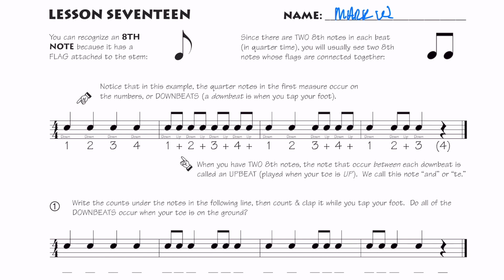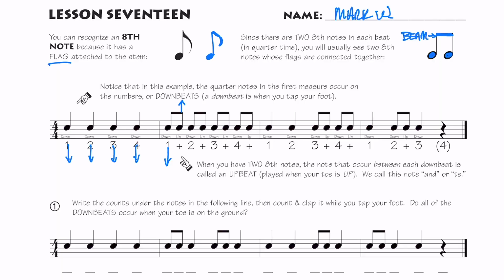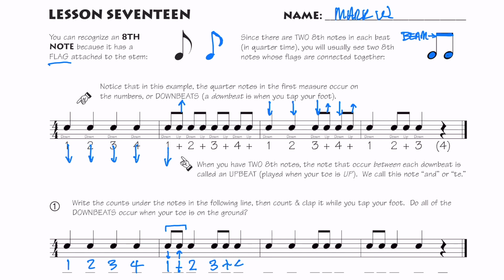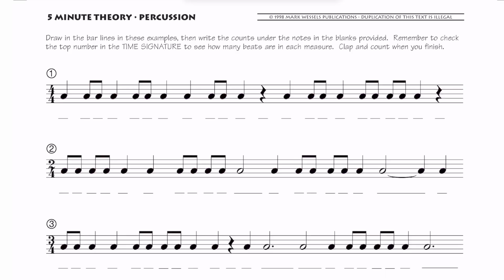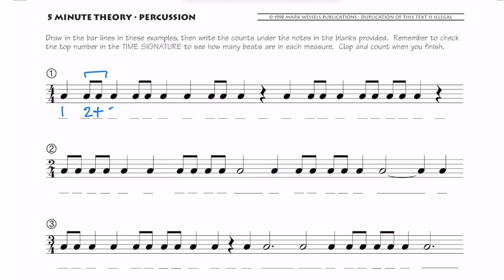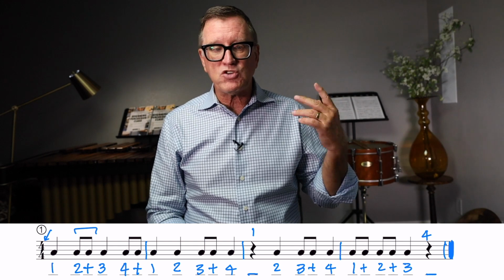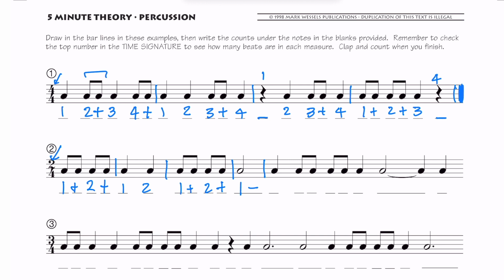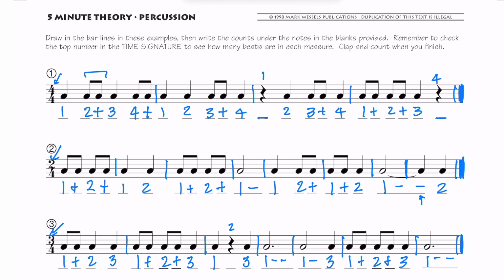5 Minute Theory Video Tutorial: LESSON 17 (Treble Clef Instruments)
LESSON 17 COVERS:
Eighth Notes, Draw in the Bar Lines